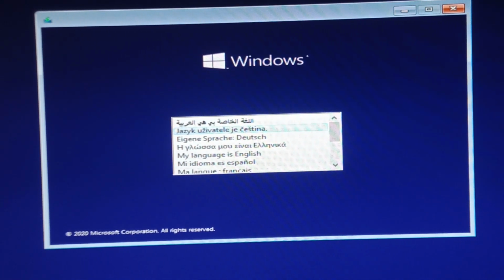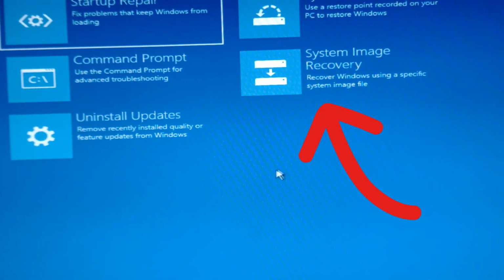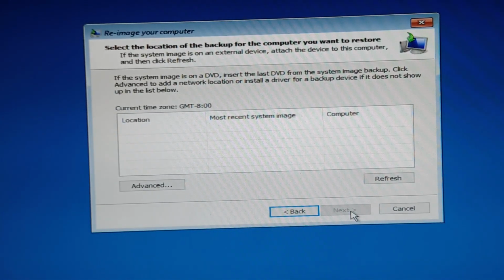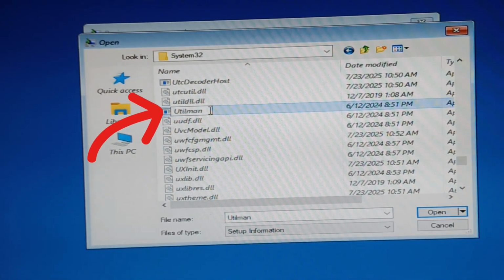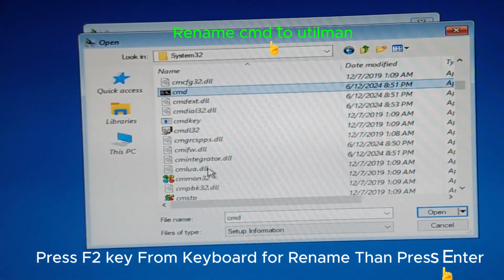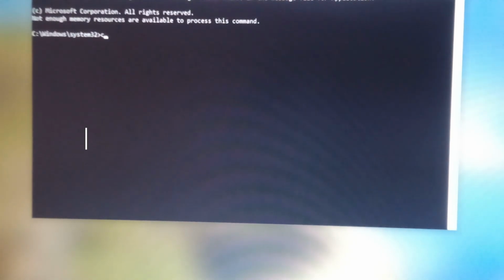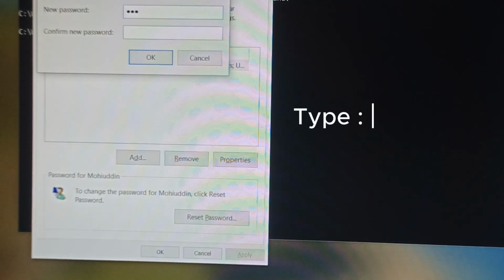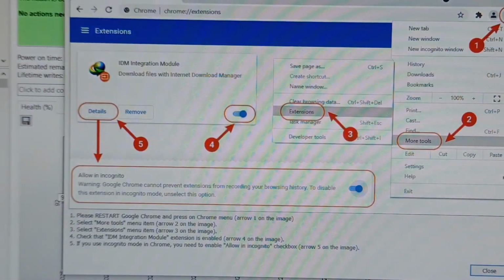How to Reset Windows Password | 100% Working (2025)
How to Reset Windows Password | 100% Working (2025) | Windows 10/11 Password Reset – Step by Step Guide

Forgot your Windows password? Don’t worry—this step-by-step guide will show you how to reset your Windows login password quickly and easily. Whether you’re using Windows 10 or Windows 11, this tutorial will help you regain access to your PC without losing your important files.

In this video, you’ll learn:

How to reset your forgotten Windows password
Different methods to recover access (with or without a Microsoft account)
Simple tips to secure your Windows login in the future

This method works for both beginners and advanced users, so you can follow along without any technical skills.